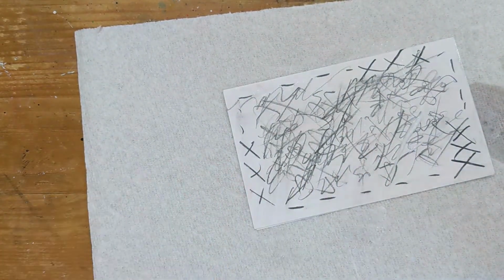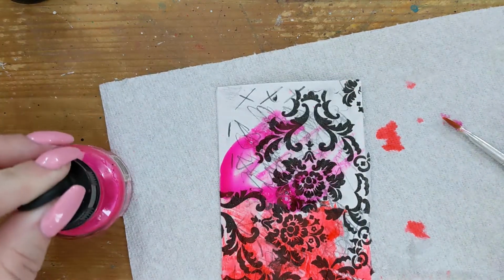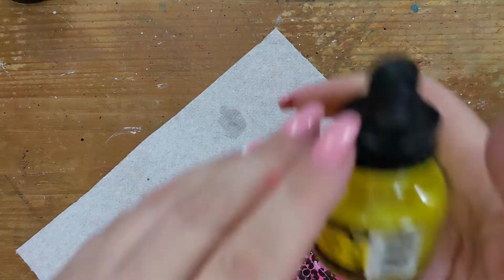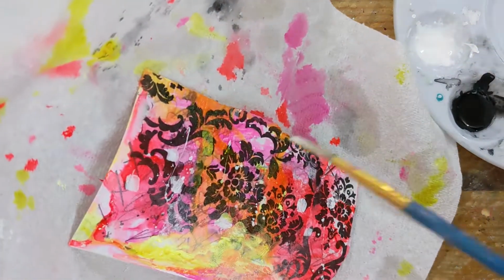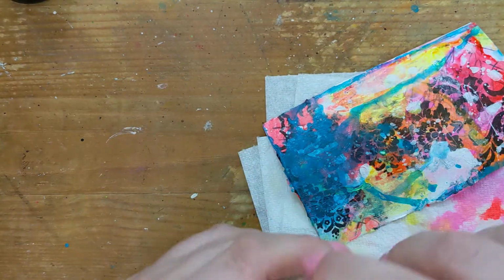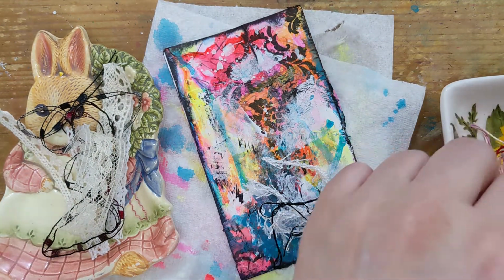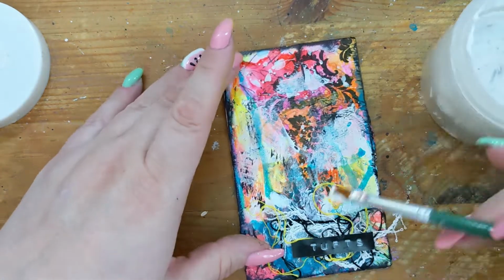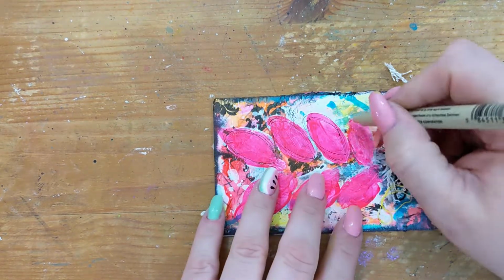Index Card A Day | Day 44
Day FORTY-FOUR of the Index Card A Day Challenge! I started with messy journaling, and mark-making, and then added a beautiful napkin to add more texture to my background. That napkin is available in my Etsy shop! I added inks, acrylic paint, and had to fight through a big ugly stage to get to the final look. Watch me work!

My New Etsy Store